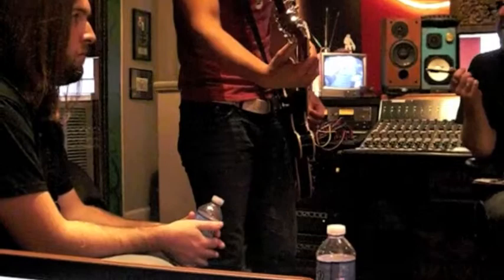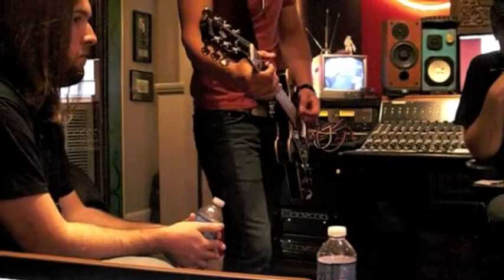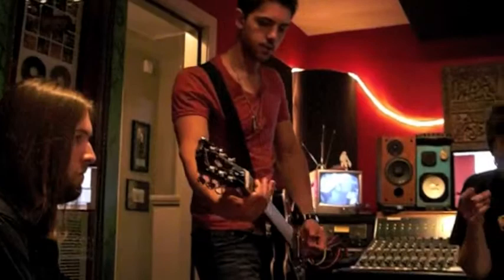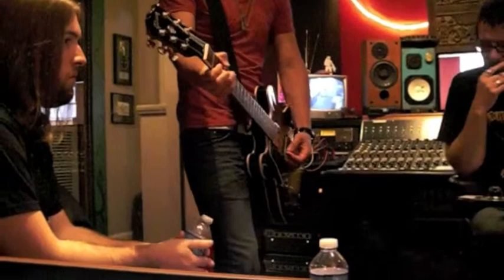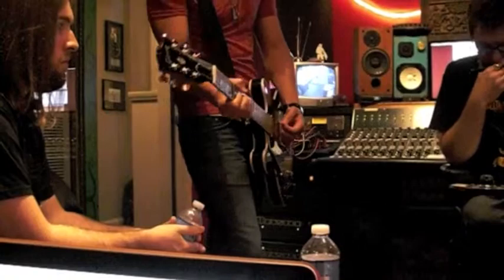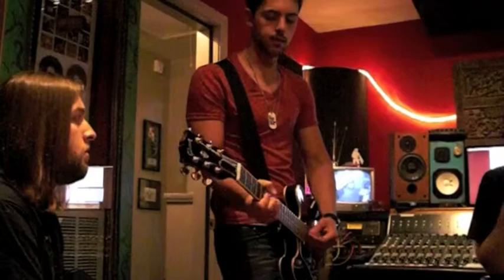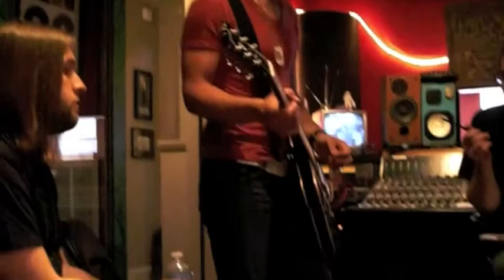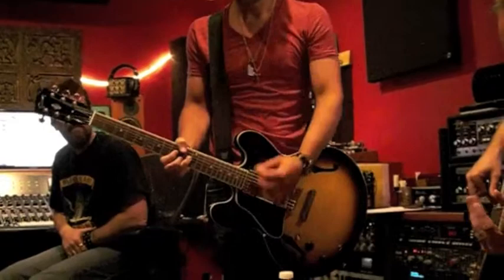Sputnik Day 3 and Hotel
Compelled (Indie rock worship band from New Jersey) at Sputnik Studio with Mitch Dane (producer/engineer for Jars of Clay, Caedmon's Call, E.T.C...).  Day 3 at the studio.